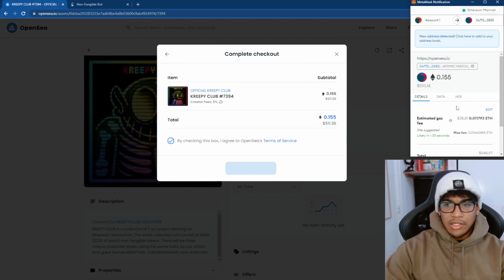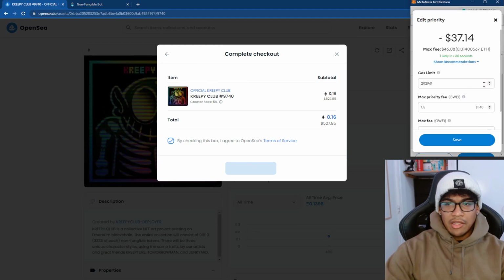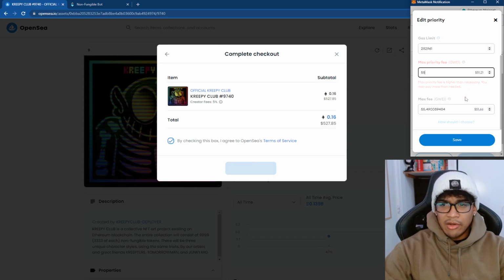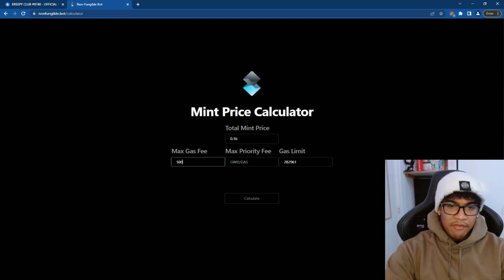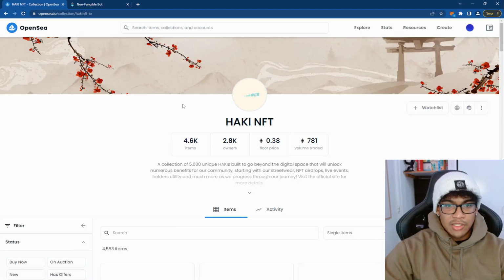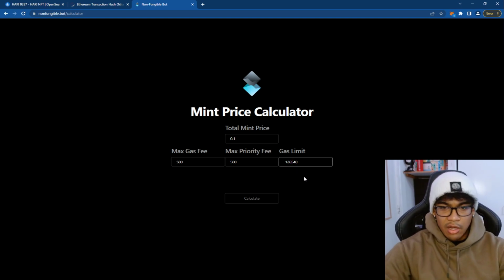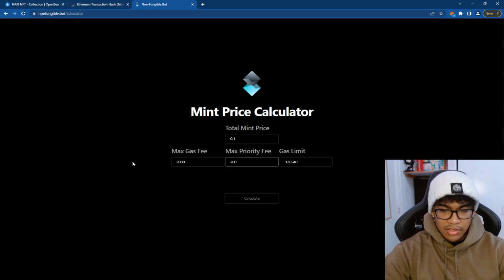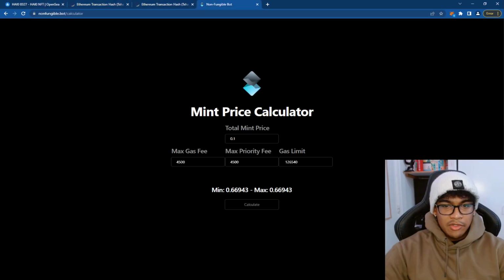How To Win Every Gas War! Never Lose To Botters Again! ETH Gas Manipulation Tutorial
NFT Gas War Tutorial